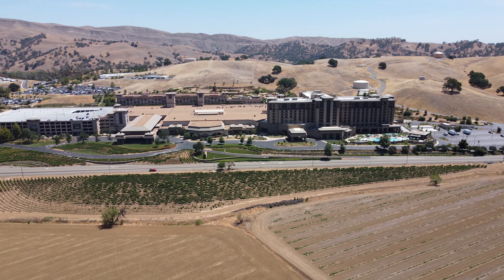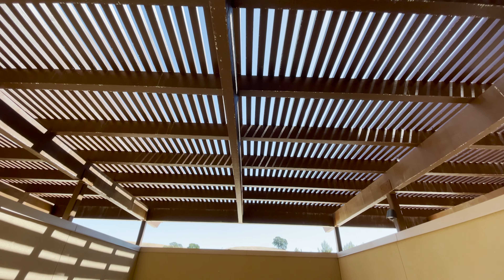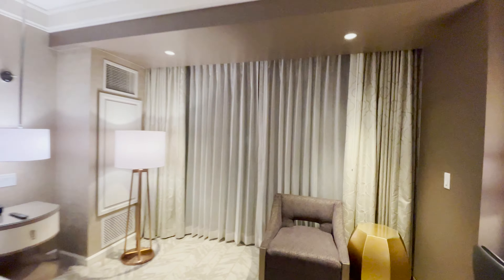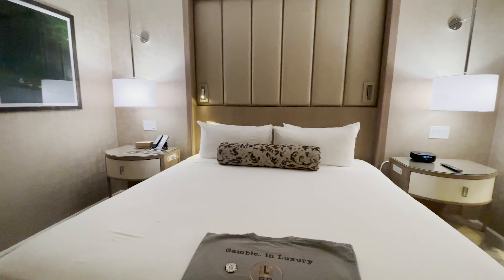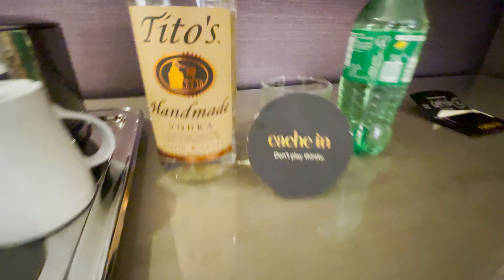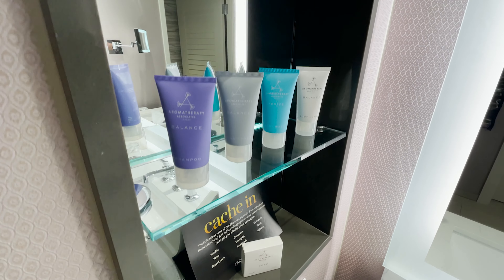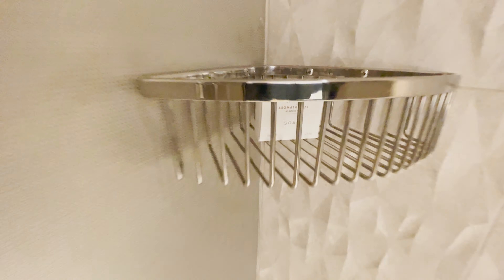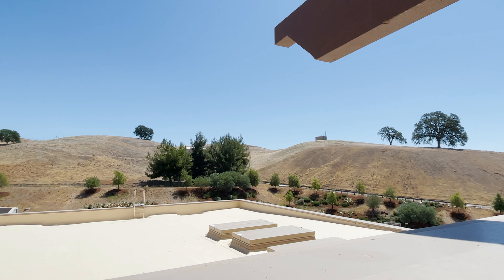This IS NOT A Regular Room! South Tower Patio Room Tour At Cache Creek Casino Resort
Wow! SO BIG (for a regular room). Located in the South Tower of Cache Creek Casino, this Room is
420 sq.ft. plus 200 sq. ft. - Each patio ranges between 200-600 Sq. Ft! (the ADA room has the extra spacious patio)

This is one of my new favorites!
The Large Patio really makes the room seem like a Suite, but it's a Regular room!

For the average gambler, you'll be able to ask the front desk (or your host, if you're fancy like that) & stay in a something unique with additional space & air fresh air!
If you get a chance, try to stay in this room. It's #6046

Make sure to LIKE this video if you LOVE Mega Suites

Cache Creek Casino Resort is a Casino/Resort located in Brooks, California, in Northern California's Capay Valley.
Opened as a Bingo hall in July 1985, it was first renovated in 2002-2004 as a destination resort.
A full size Spa, more Restaurants, & the first of two Hotel Towers (North) was added.

The North Tower Hotel contains 200 rooms, including 26 suites:

Deluxe Room - 505 square-feet King or Queen featuring a 50" inch flat screen HD TV, coffee brewer, in-room safe, deep soaking tub, mini fridge and complimentary Wi-Fi.
(click here to tour) COMING SOON!

Junior Suite - 750 square-feet featuring a 55" inch flat screen HD TV, coffee brewer, in-room safe, deep soaking tub, mini fridge and complimentary Wi-Fi.

Executive Suite - 1,000 square-feet of living space. In addition to the standard room amenities, the suite features deep-cushioned sofa and chairs, a 55-inch LCD television, centerpiece oval jetted tub, separate sinks and vanity stations, and a frameless shower with dual shower heads.

Ambassador Suite - 1,800 square feet including an Exterior Patio, Exterior Hot Tub, Waterfall, Fireplace, Lounging Chairs, Outdoor Dining area, Mini Bar, & Master Bedroom Jacuzzi Tub.

The NEW South Tower Hotel contains 459 rooms, including several dozen Suites:

Standard Room - 420 square-feet featuring a 50-inch flat screen HD TV, coffee brewer, in-room safe, mini fridge and complimentary Wi-Fi.

Standard Patio Room - 420 square-feet PLUS 200 square ft. Private Patio. Featuring a 50-inch flat screen HD TV, coffee brewer, in-room safe, mini fridge and complimentary Wi-Fi.

Junior Suite - 670 square-feet featuring a 55-inch flat screen HD TV, coffee brewer, in-room safe, mini fridge and complimentary Wi-Fi.

Executive Suite - 960 square-feet of living space. In addition to the standard room amenities, the suite features a two 55-inch flat screen HD TV, deep soaking tub, and wet bar.

Executive Corner Suite - 1,100 square feet with corner window views, two 55-inch flat screen HD TV, wet bar, espresso machine, coffee brewer, in-room safe, mini fridge, half bathroom for guests, and complimentary Wi-Fi.

Emperor Suite - 1,450 square feet with EPIC window views, 12 foot tall ceilings, several 65-inch flat screen HD TVs, wet bar, espresso machine, coffee brewer, in-room safe, mini fridge, half bathroom for guests, and complimentary Wi-Fi.

South Tower Presidential Suite - 2,000 square foot Two-Bedroom Suite with great window views, several 55 to 65-inch flat screen HD TVs, wet bar, espresso machine, coffee brewer, in-room safe, mini fridge, half bathroom for guests, and complimentary Wi-Fi.

Chairman Suite 4,000 square foot & spans over two stories of the hotel. This suite is the ULTIMATE. With a full movie theatre, massage room, gym, full size bar, and it's own elevator, it's the best!

0:00 INTRO
0:10 Patio
0:21 Bedroom
0:42 Closet & Bathroom
1:04 Like This Video For More Suite Action!